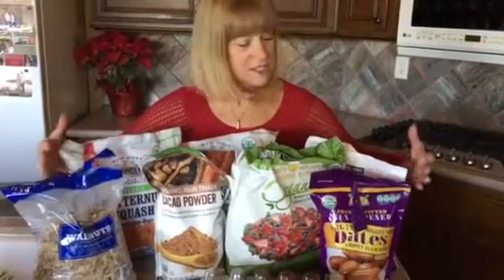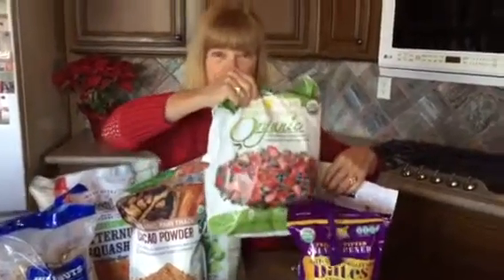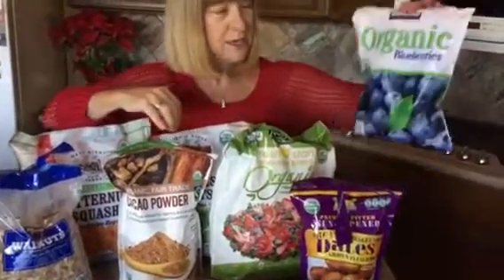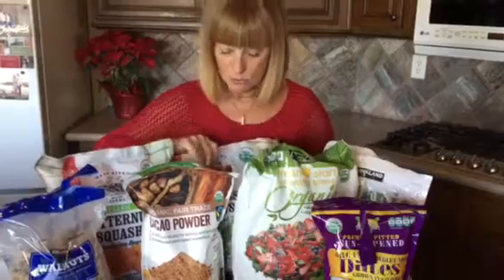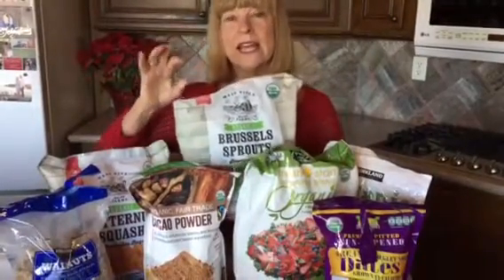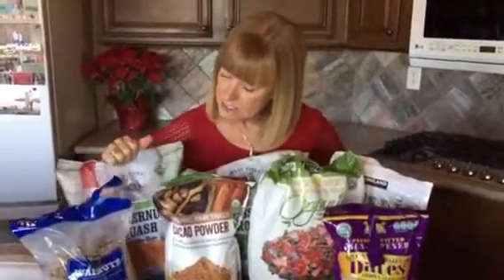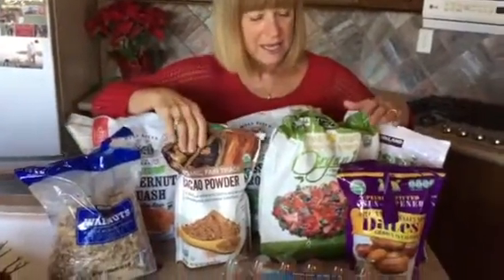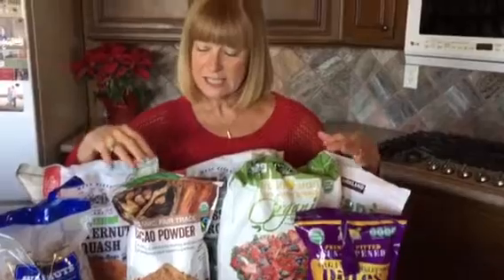Costco Shopping Clean Eating Shopping List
Did you know that Costco has many organic foods? I created a Costco clean eating shopping list. Different Costco’s have  different availability but I hope this helps with some ideas for cleaner eating!